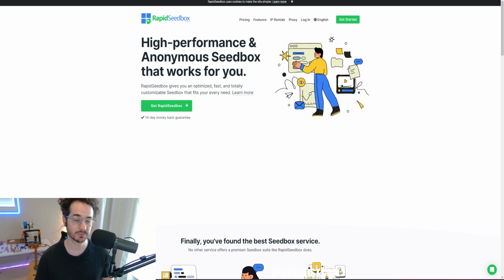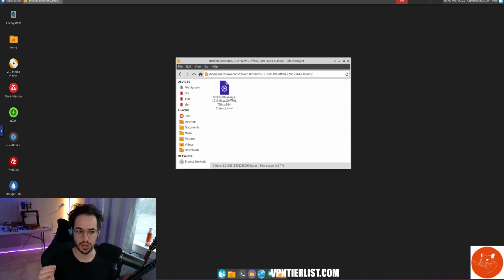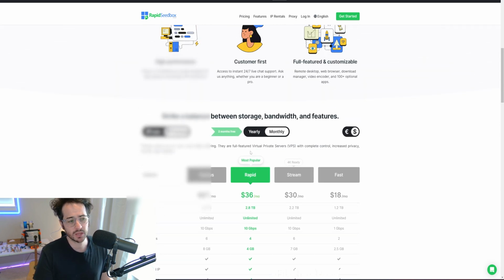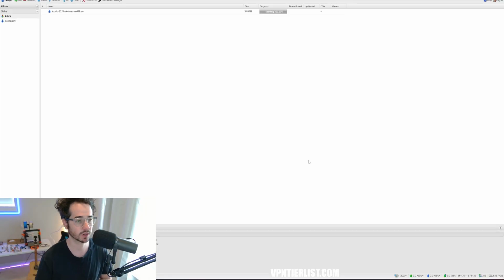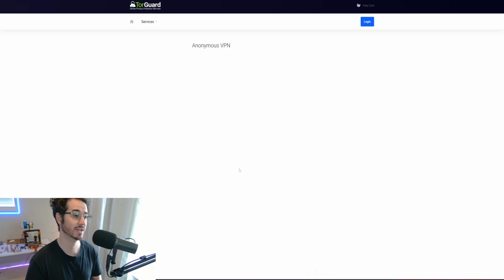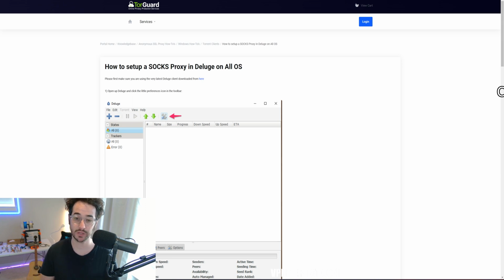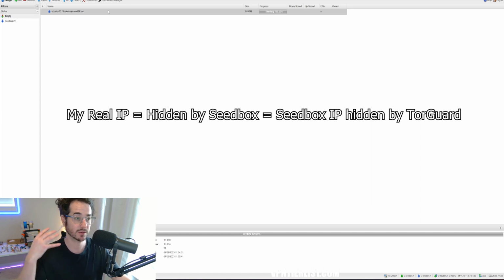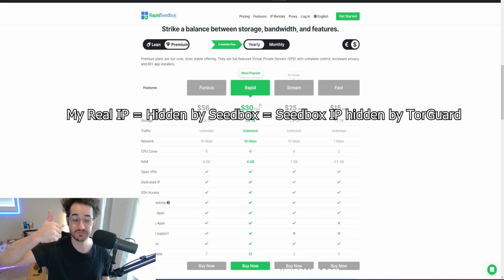Seedbox + VPN Proxy = Ultimate Anonymous Torrent Setup?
In this video, I discuss how to make a Seedbox anonymous with a VPN proxy.